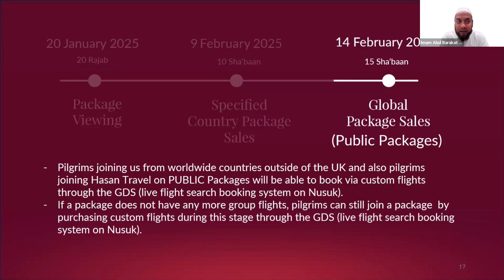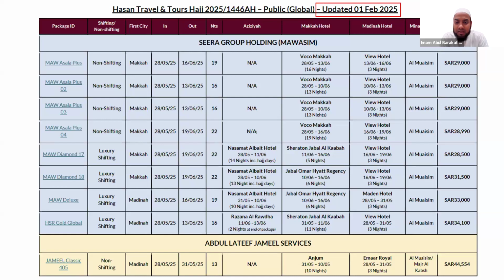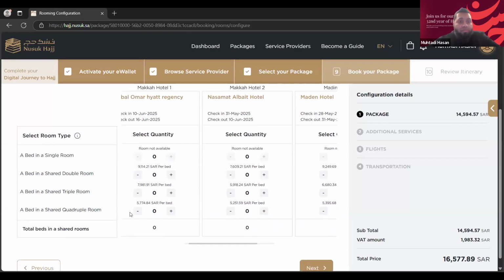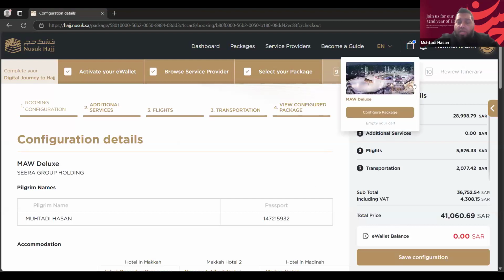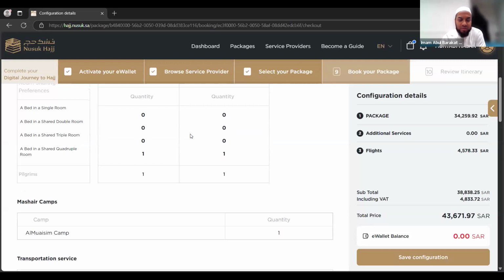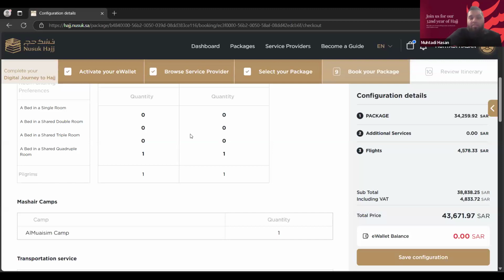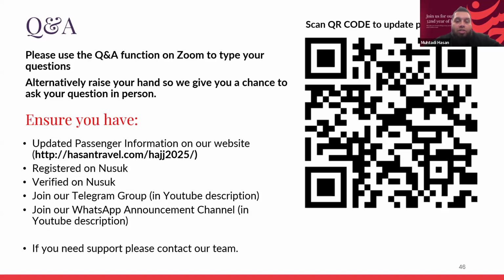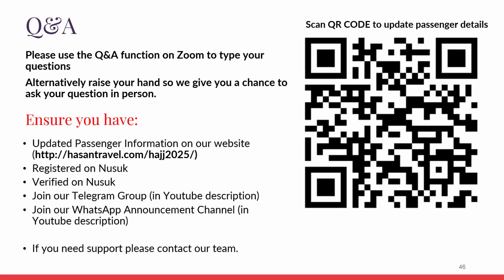Hajj 2025 Webinar 7 - Package Viewing and Selection (Package Booking Updates)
Welcome to the recording of our seventh Hajj 2025 webinar, hosted by Hasan Travel & Tours. In this session, we provide a detailed walkthrough on how to find our Hajj 2025 packages, choose the one that suits your needs, and configure your selection on the Nusuk platform. We also host an in-depth Q&A session where we address your most pressing questions about package viewing and selection.

In This Webinar, You’ll Learn:
How to navigate and view our Hajj 2025 packages.
Step-by-step guidance on selecting and configuring your package.
Practical tips to streamline your booking process on Nusuk.
Answers to frequently asked questions during an extended Q&A session.
This webinar is essential for all pilgrims preparing for Hajj 2025 who want to make an informed choice and ensure a smooth booking process. Don’t miss these valuable insights – please watch and share!